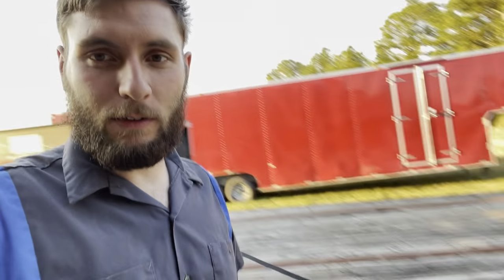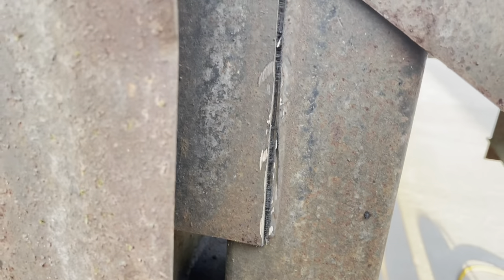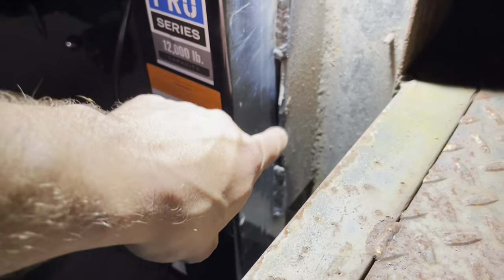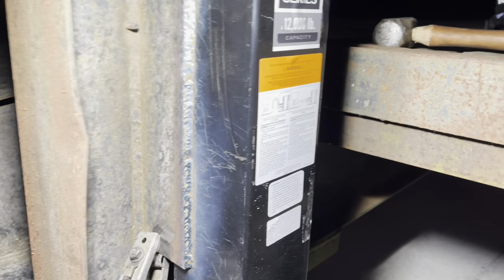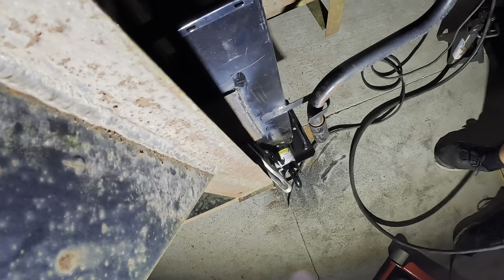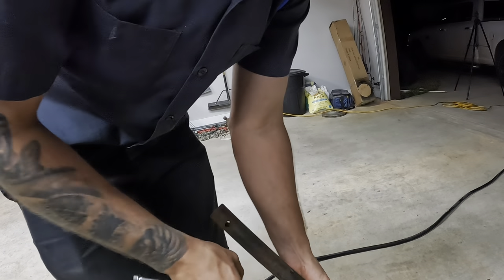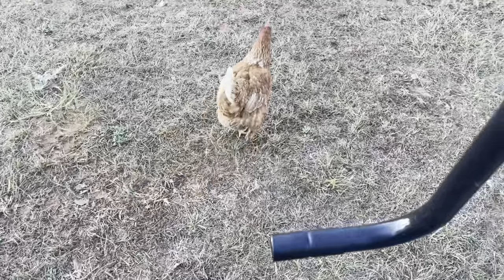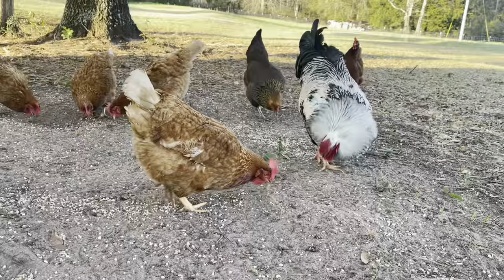How To Replace A Jack Leg On A Trailer! (40’ Gooseneck)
Trailer needed a new jack, seven way plug, and wiring needed looked at because the guy who maintained it was an absolute clown.